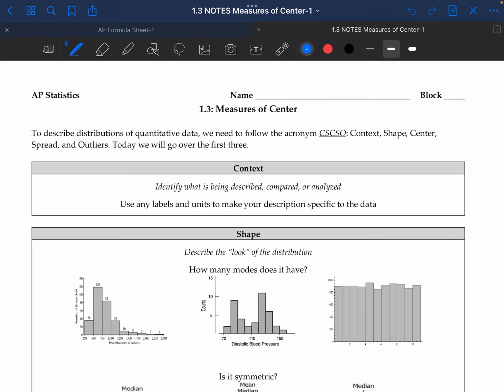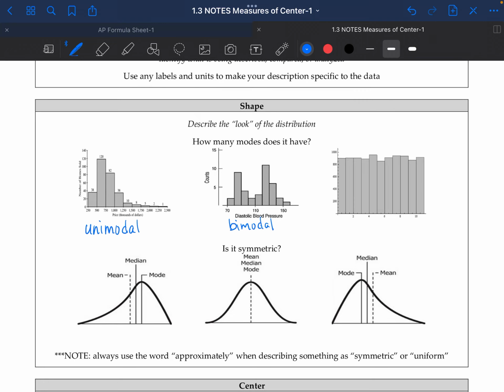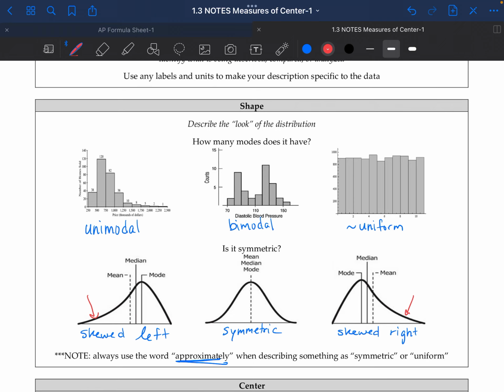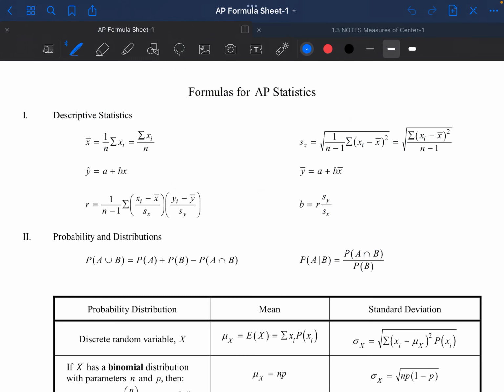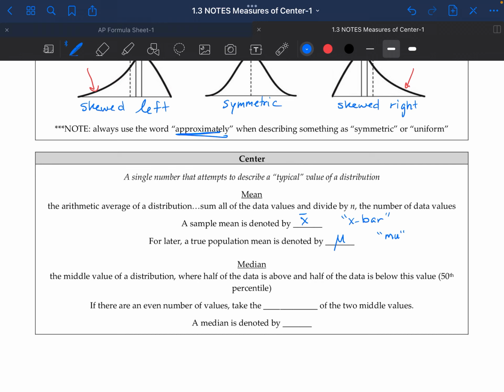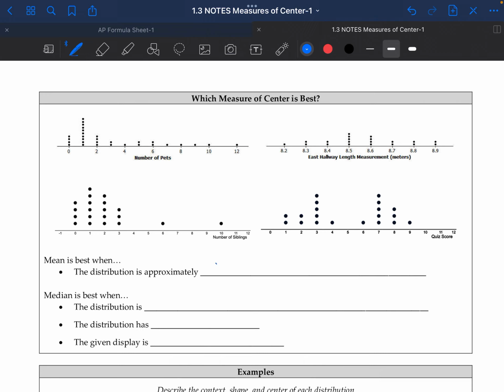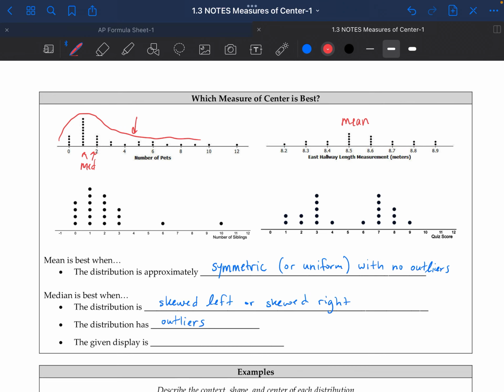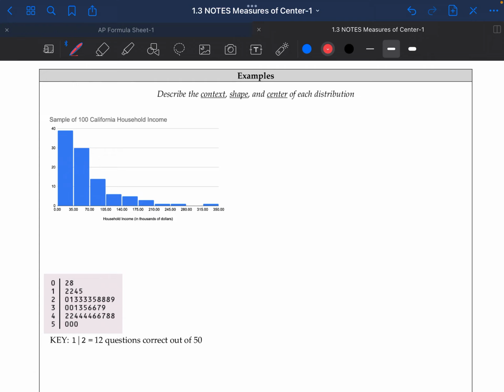AP Statistics 1-3 Measures of Center